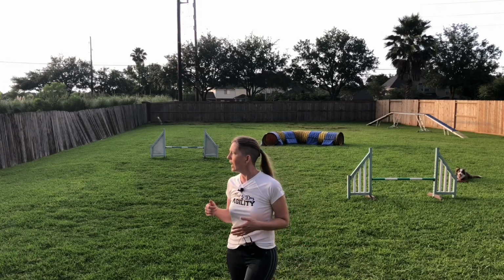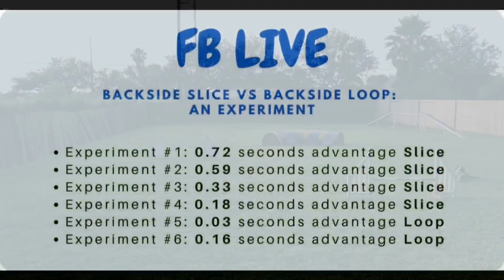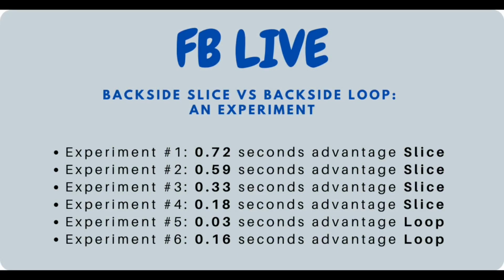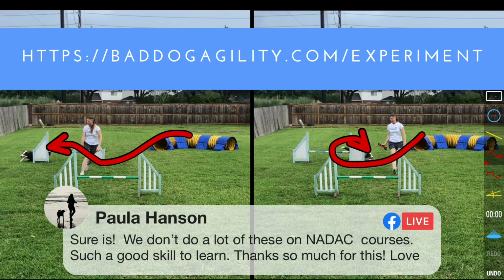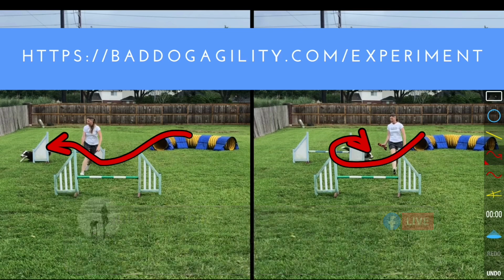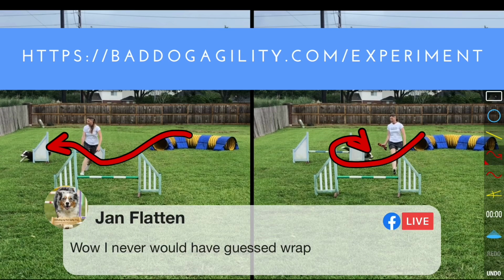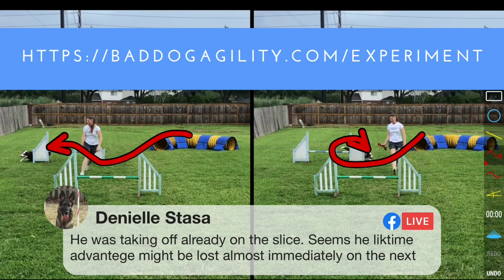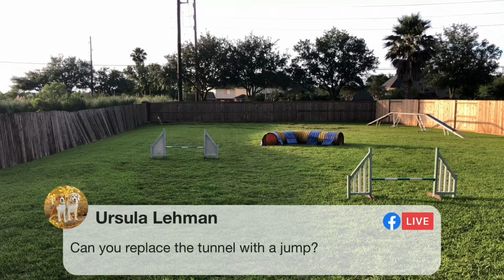Backside Slice vs Backside Loop: An Experiment